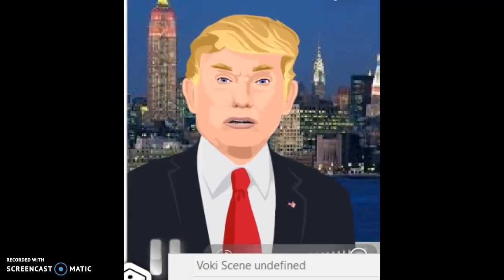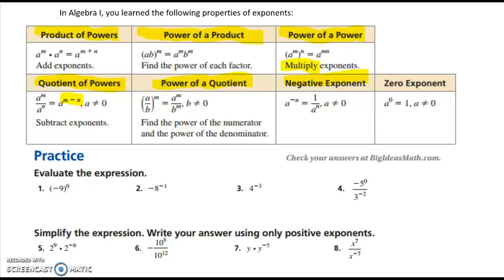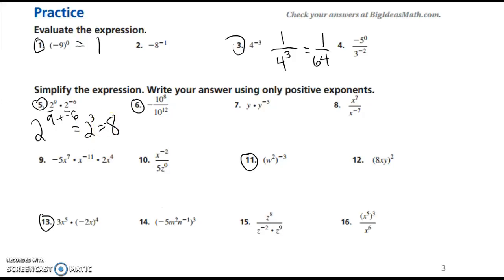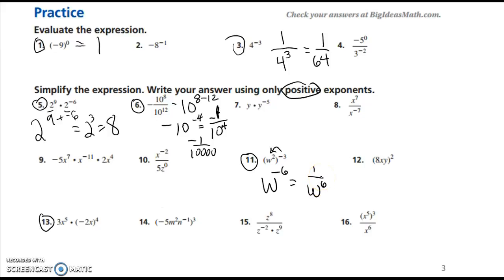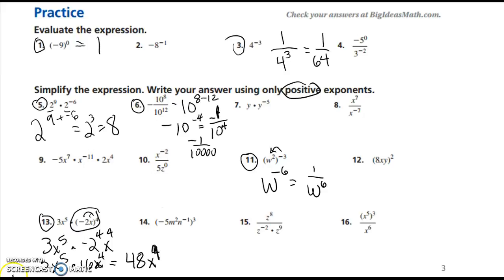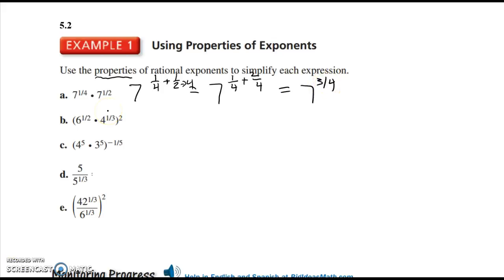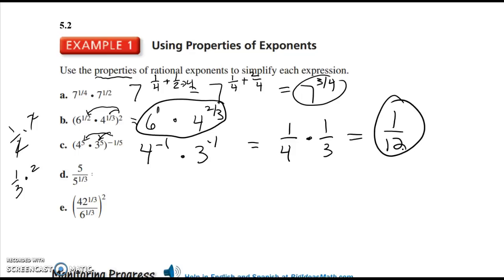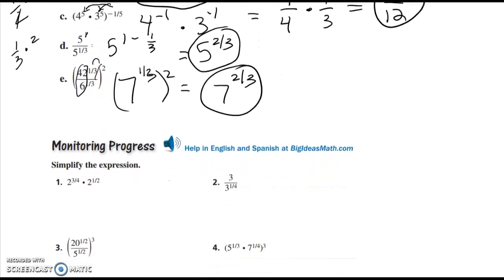5.2 Video 1 Exp1